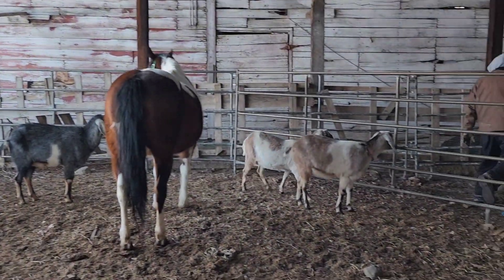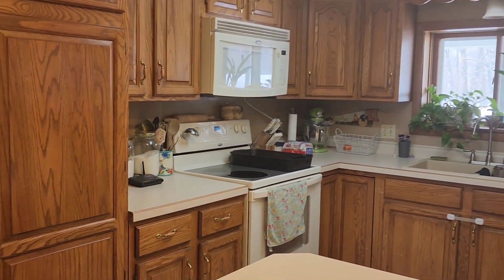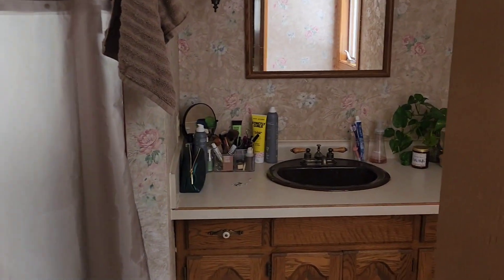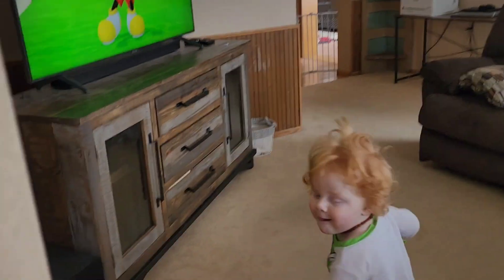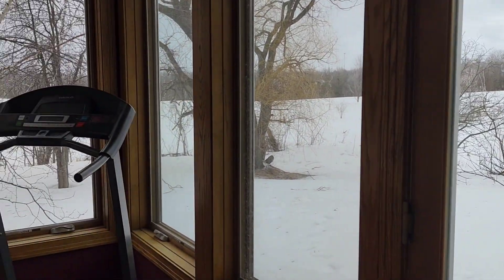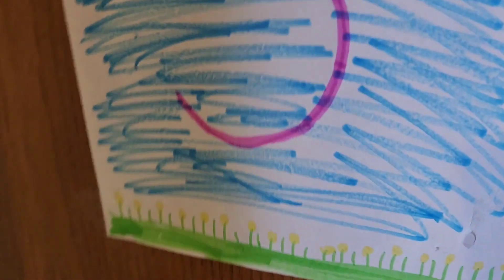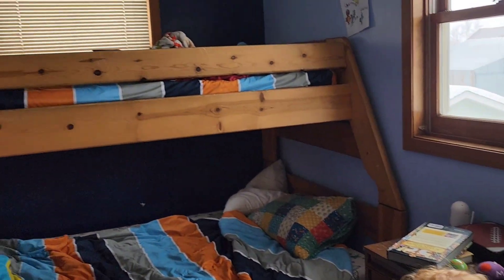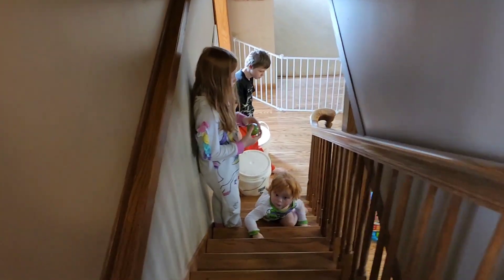Episode 8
The dime tour!